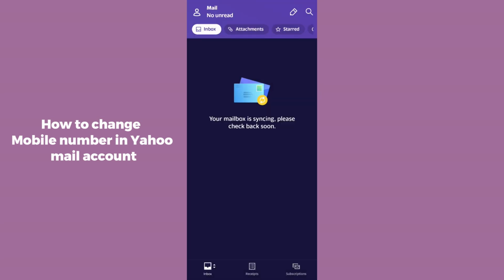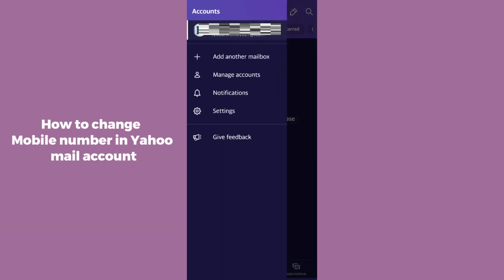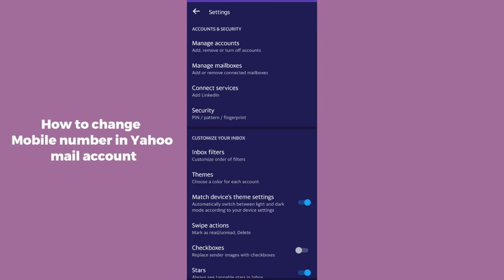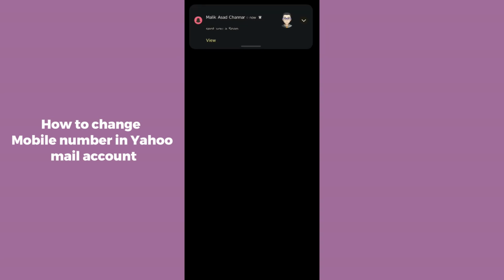How to Change Mobile Number in Yahoo Mail Account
Learn how to update your mobile number in Yahoo Mail account with our easy step-by-step tutorial!